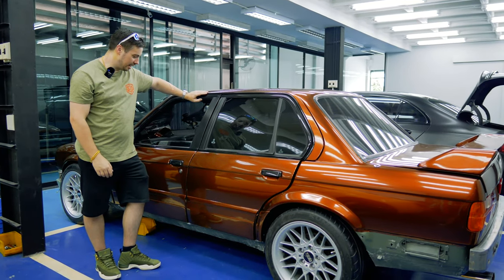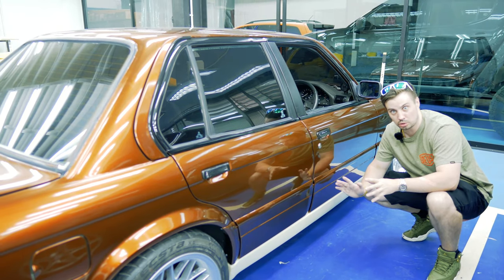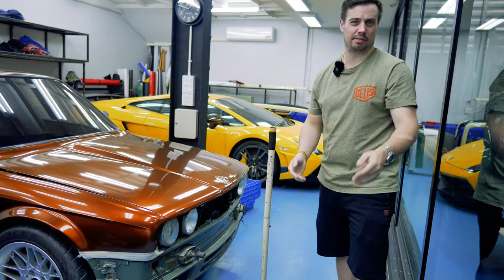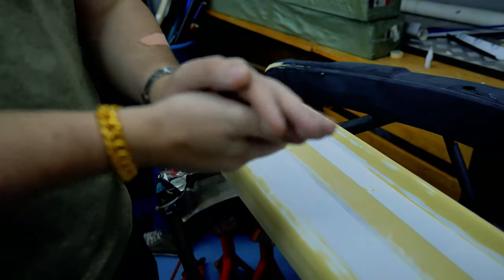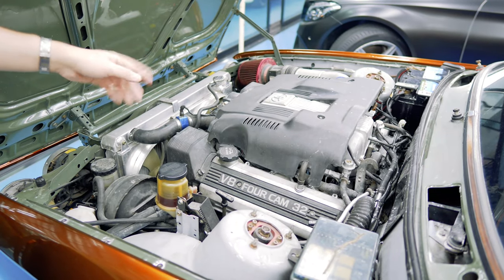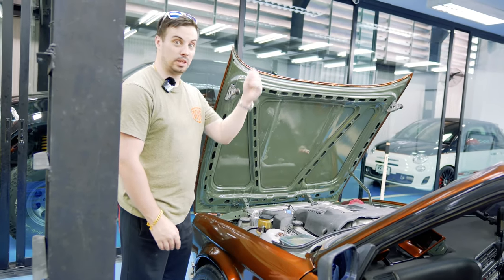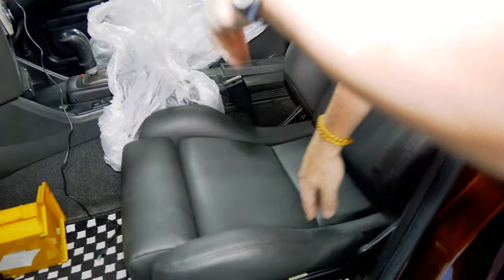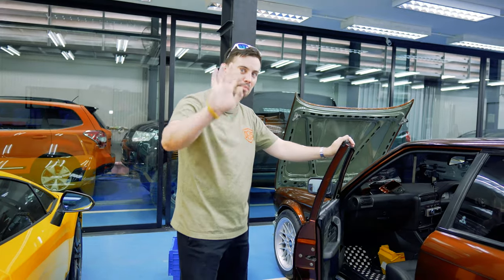Project Topgun Part 4 - Bodywork Issues & Colour Change - E30 1UZ V8 Engine Swap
Well who would of thought a 33 year old car with an engine swap would be such hard work. :D
Taking a lot longer than originally planned, but to be honest, with the broken ribs and other issues, I am not in that much of a rush so its fine.

The wrap used is Teckwrap and the colour is called Amber Brown.

Equipment used:

Recorded@4K/100mbps compressed to 11.5mbps custom x264 settings in Adobe premiere pro
Lens: Leica 12mm f1.4